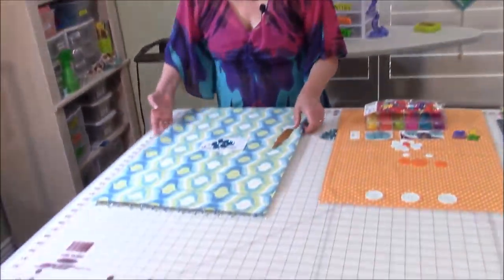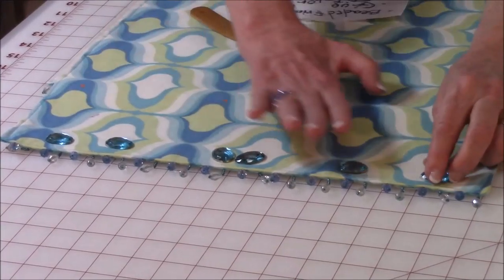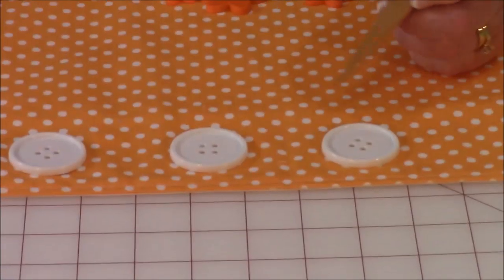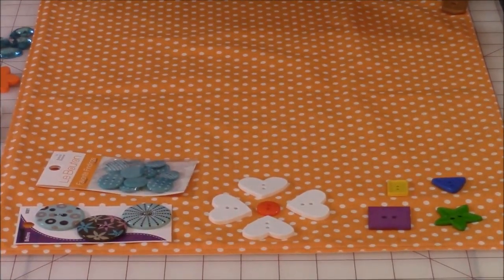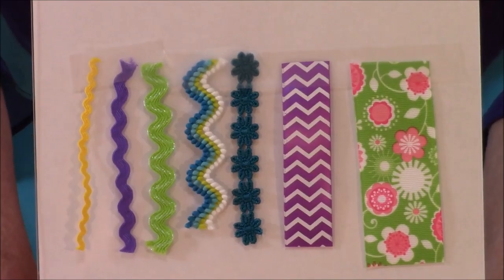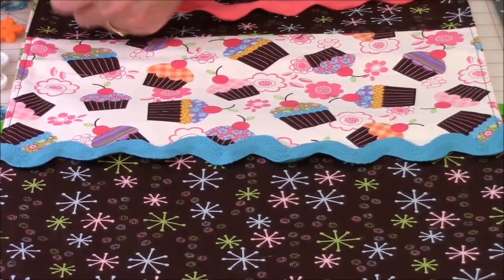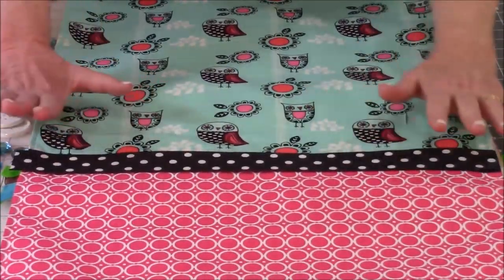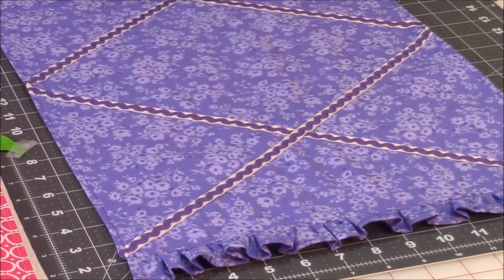How to Embellish a Table Runner | The Sewing Room Channel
Easy fun to make table runners with sew on embellishments such as jewels, buttons, ribbons, ric-rac, etc.  Quick project and great project for beginners.